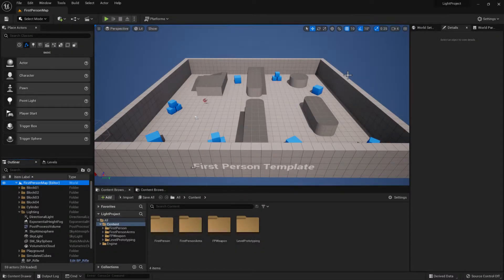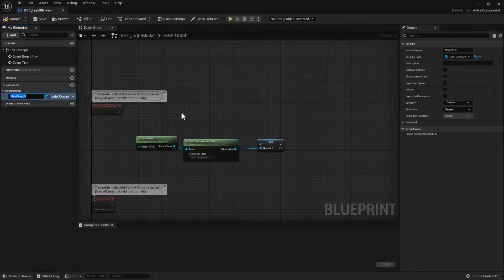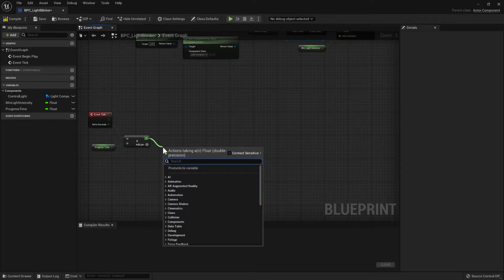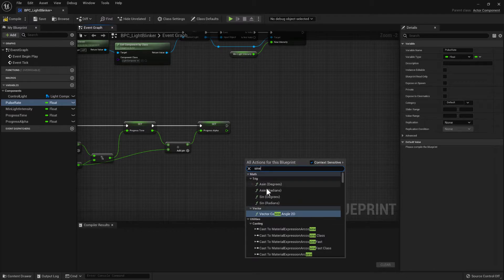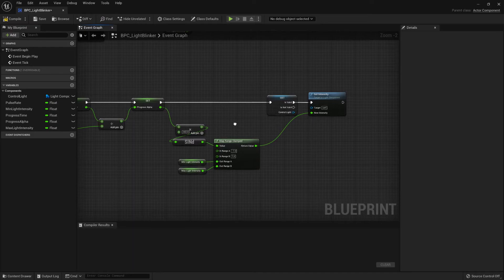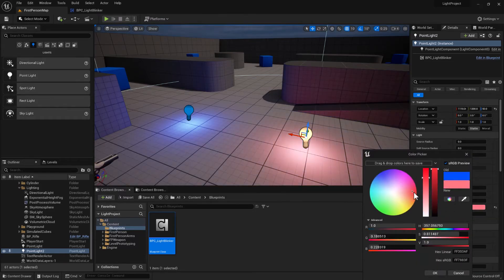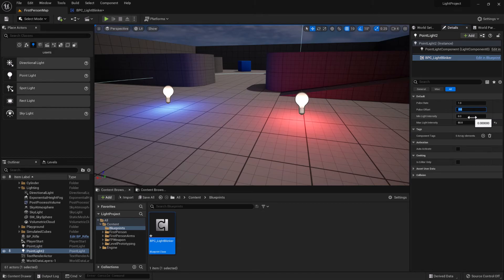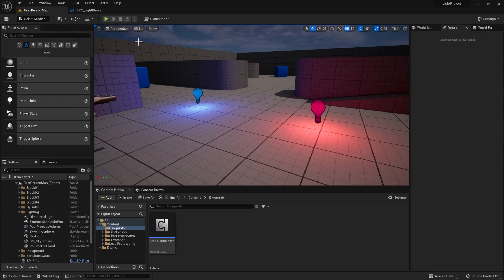Unreal Engine - Blinking Light Component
In this video I will show you how to create an actor blueprint component that can control a point light and make it blink.